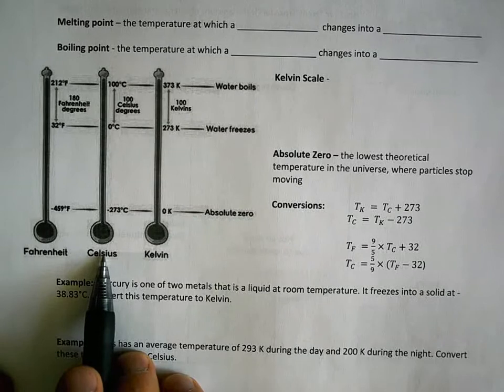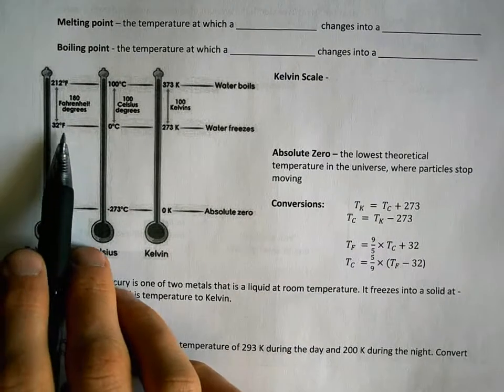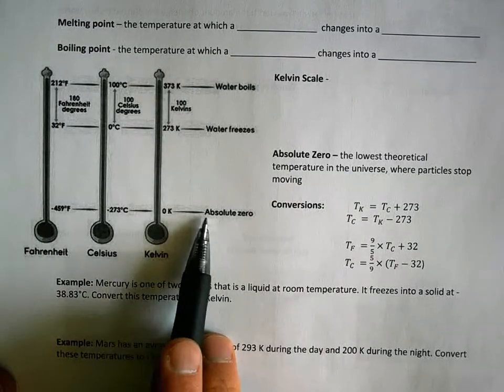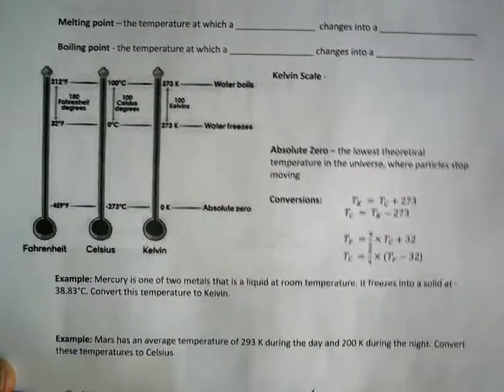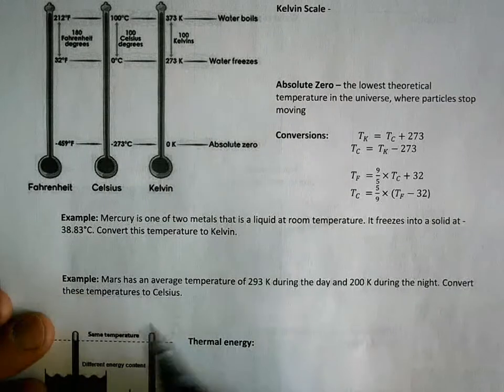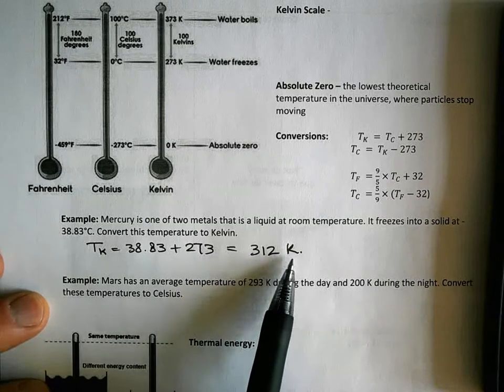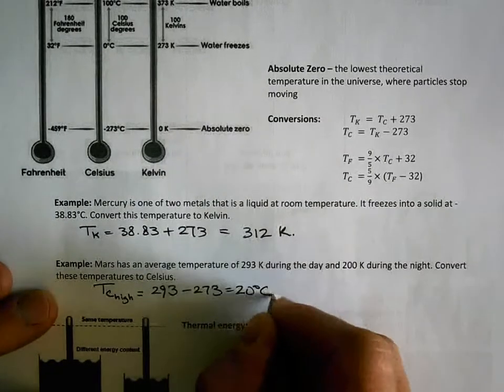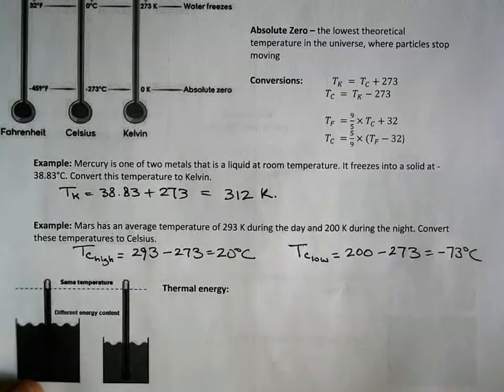SPH3U - 5.7: Thermal Energy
This video is about solving simple problems involving conversions between temperature scales (Celsius, Fahrenheit, and Kelvin)

This lesson is about thermal energy defined through particle theory, temperature, and heat transfer

Chapter 6: Thermal Energy and Society